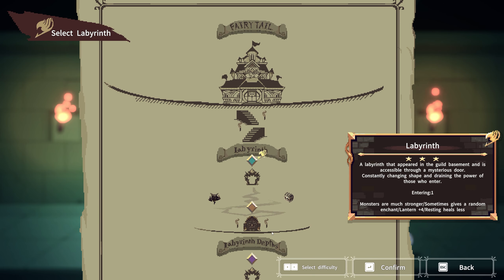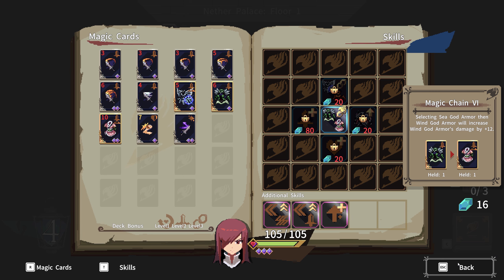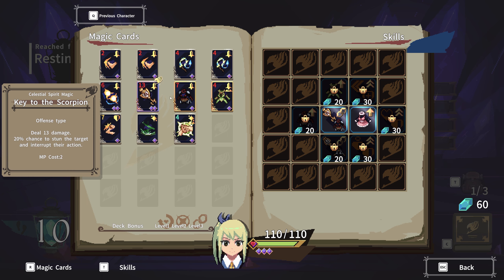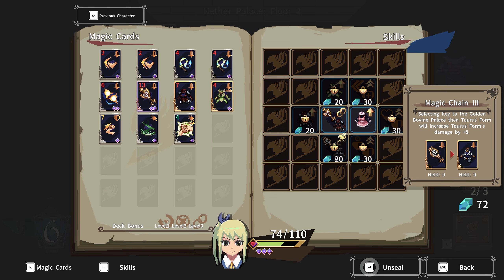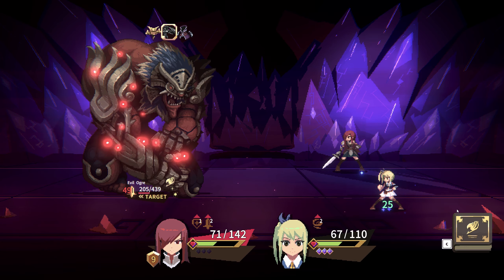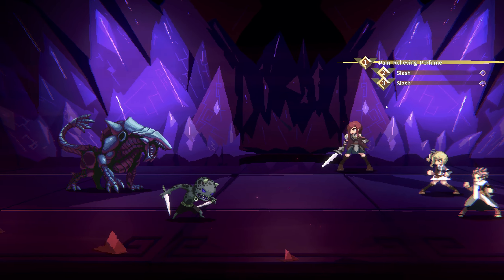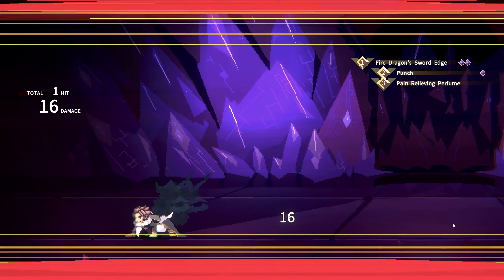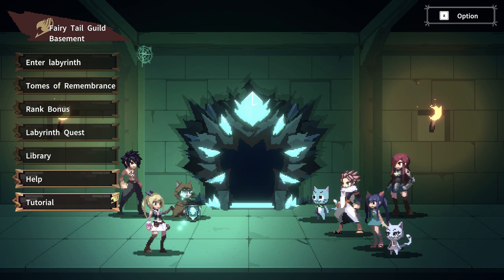The Nether Palace is Very Weird... Fairy Tail: Dungeons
00:00 Base
 Gameplay